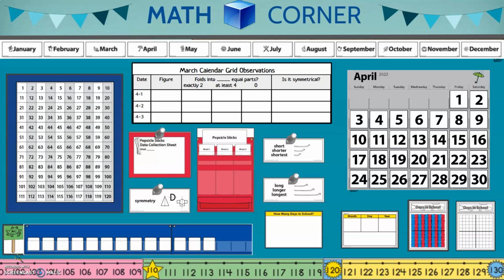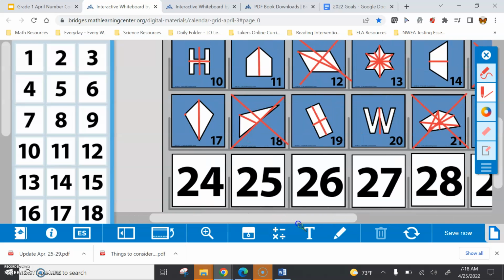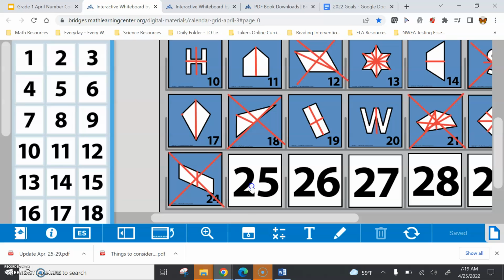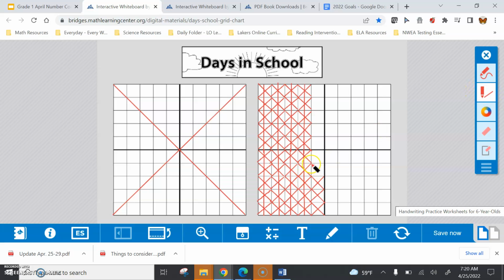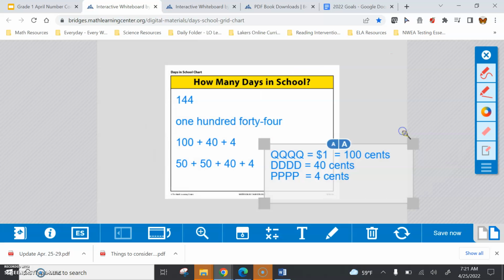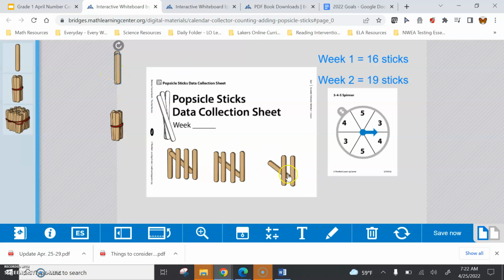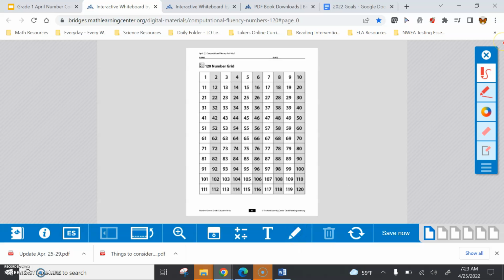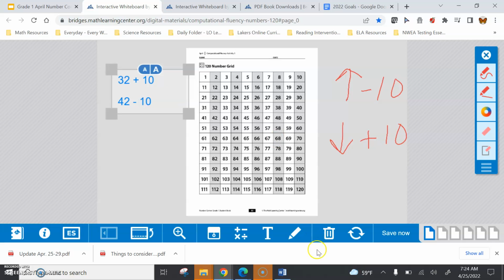Number Corner - Monday, April 25, 2022